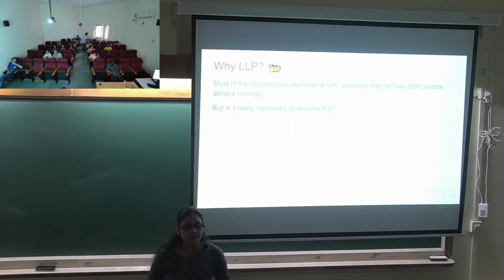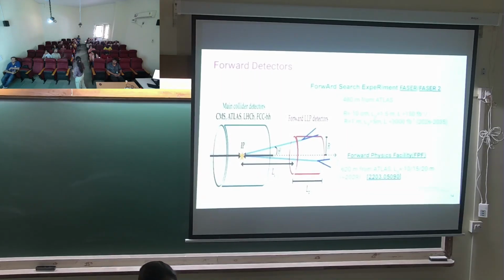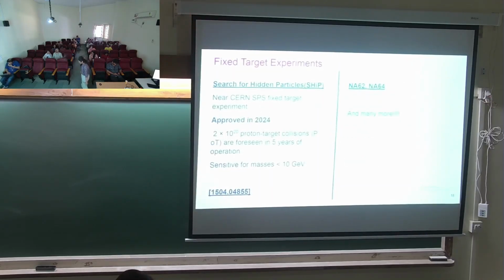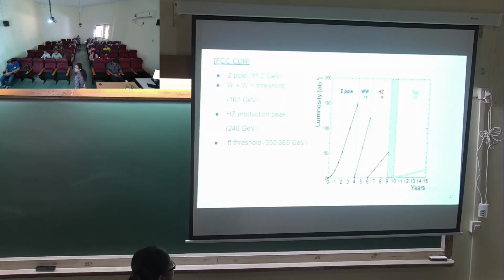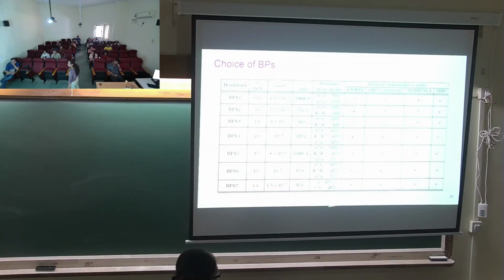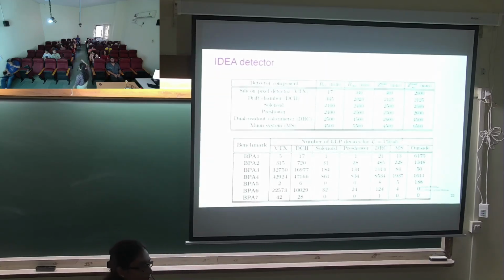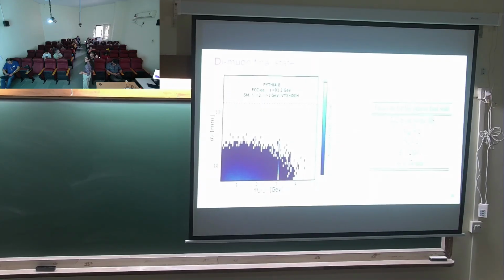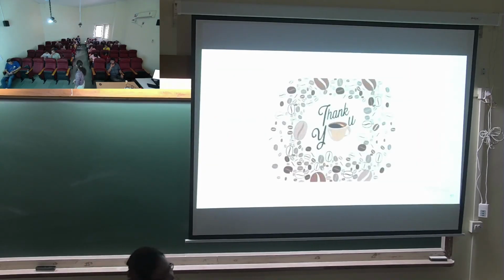Light scalar Long-Lived particle searches@FCC-ee - ||Dr. Nivedita Ghosh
Speaker: Nivedita Ghosh (Kavli Institute for the Physics and Mathematics of the Universe (KIPMU) and University of Tokyo, Japan)

Date and time: Today, 23rd May, Friday, at 2:30 p.m.

Title: Light scalar Long-Lived particle searches@FCC-ee

Abstract:  Long-lived particles (LLPs) are considered promising candidates for physics beyond the Standard Model and are being actively investigated in various ongoing experiments. The clean environment and precise particle identification capabilities of future lepton colliders like FCC-ee provide an ideal opportunity for LLP searches. In this talk, I will present the prospects of the proposed Innovative Detector for an Electron-Positron Accelerator (IDEA) detector at FCC-ee for detecting light LLPs from B-meson decays. Benchmark scenarios involving various decay final states will be discussed, with detailed treatment of Standard Model long-lived hadronic backgrounds. Additionally, I will review the proposal for dedicated LLP detectors with different configurations, dimensions, and locations with respect to the IDEA detector.